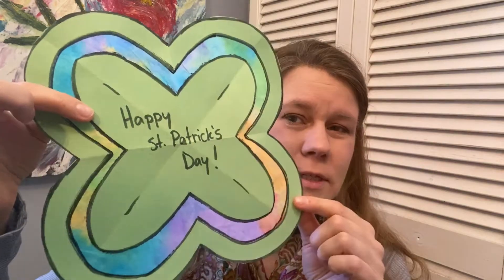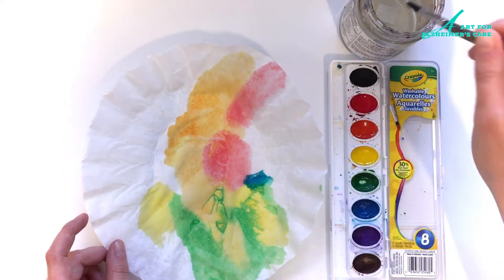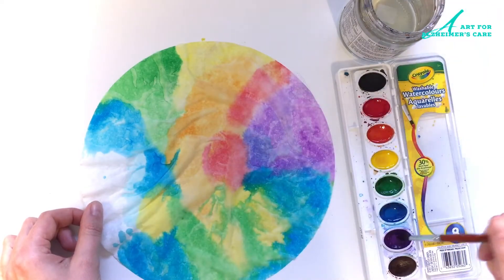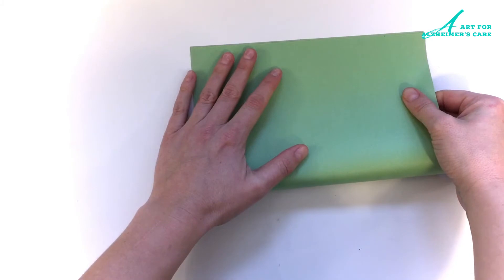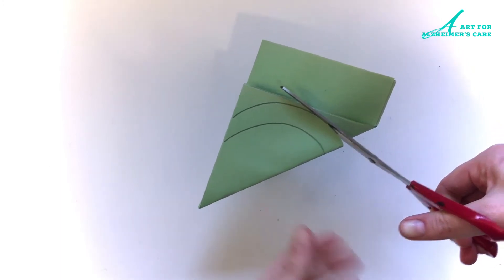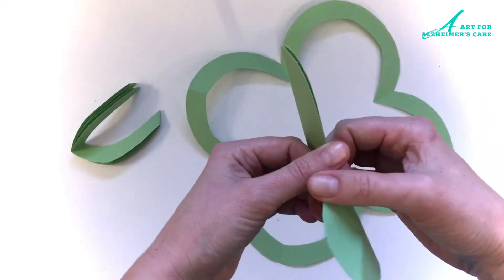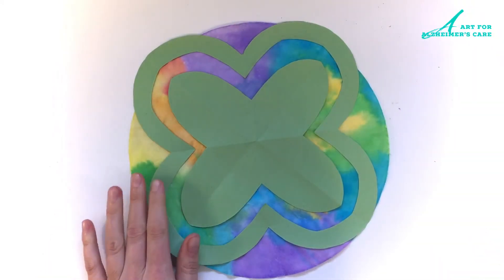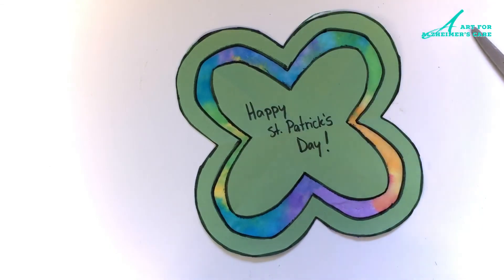A Fun St. Patrick’s Day Project for Seniors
This shamrock project is fun and colourful and a great way to celebrate St. Patrick’s Day! Simple and achievable, individuals with dementia will benefit from the feelings of success that creating such a project brings. What a great way to boost someone’s confidence!

For this project you will need:

A coffee filter (or paper towel)
Watercolour paints
Brush
Water
Scissors
Green construction paper
Gluestick
Black marker

** Please note**  The information I present in my videos is based on the therapeutic benefits of art. This is not the same as art therapy, but rather art as a therapy. The practice of art therapy is done with a certified art therapist in a safe, structured environment.